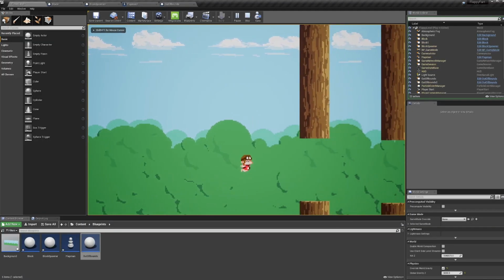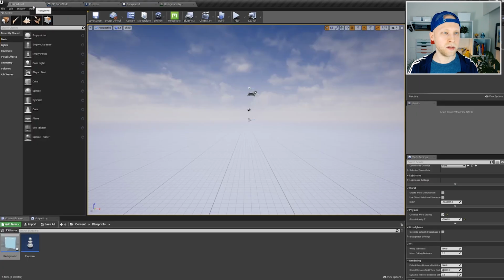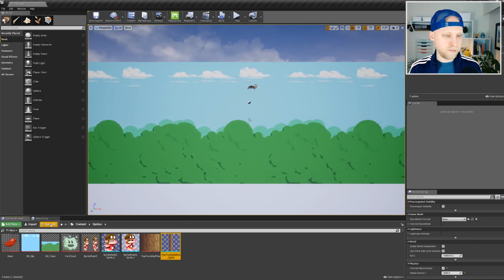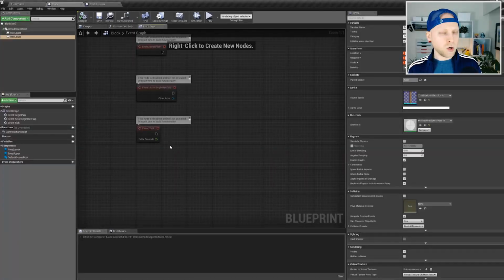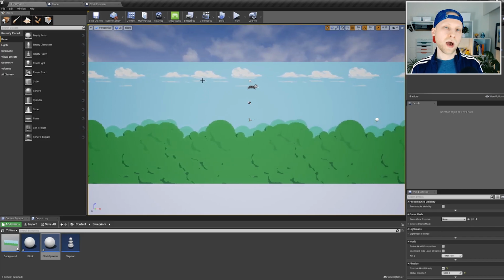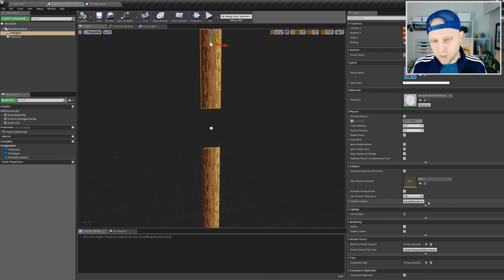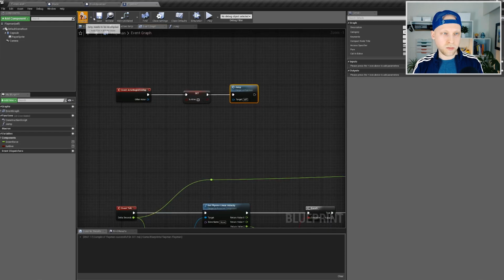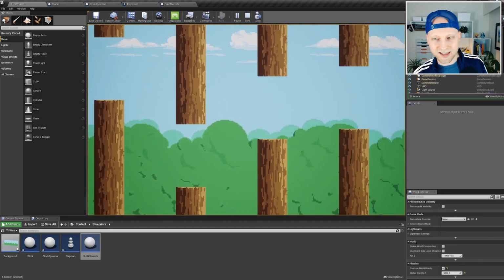Make Flappy Bird In Unreal Engine with NO CODE Tutorial | Part 2 / 3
In the second part of this Flappy Bird Unreal Engine beginner's tutorial series we will start adding the background and the obstacles. We will also introduce a lose condition for the player if they touch an obstacle.

This series focuses on creating a 2D game in Unreal Engine using only Blueprint. I recommend having familiarized yourself with Unreal's interface before diving into this course. Apart from that, this course is very beginner-friendly and will teach you a lot of basics in Unreal.

With this microphone (I have an older version)
Wide lens
Prime lens
Cool cap